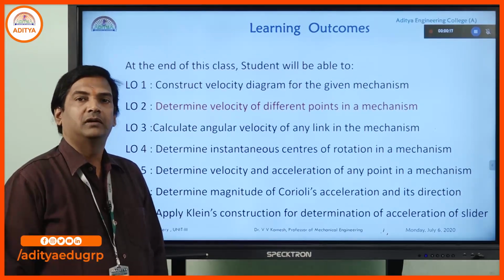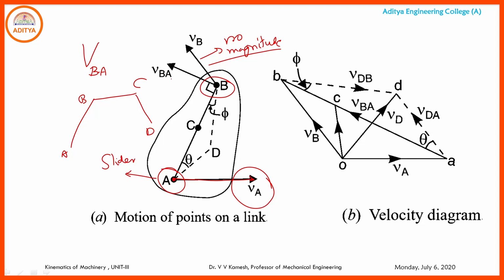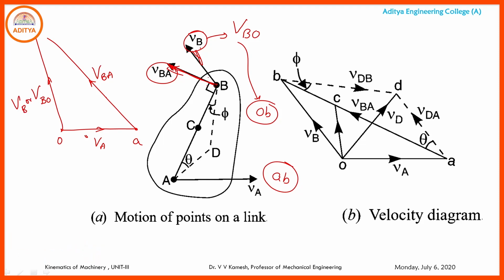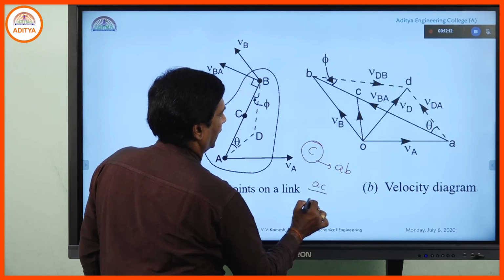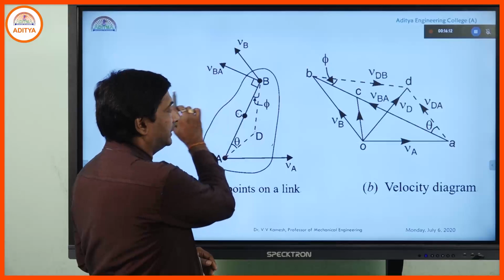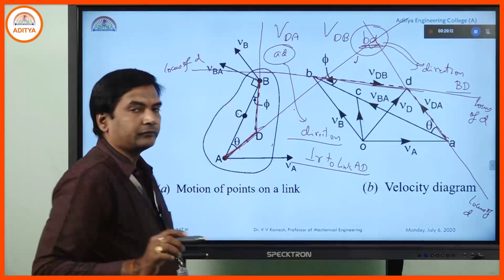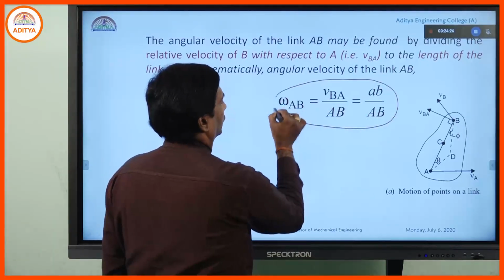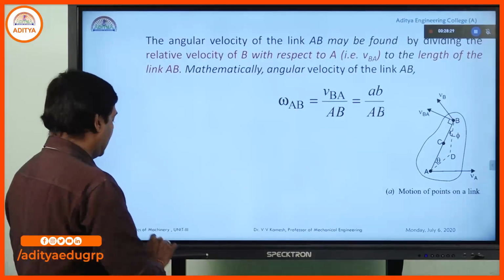Kinematics of Machinery-Dr V V Kamesh-AEC(A)-Unit-2-Velocity of Point on a Link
In this video, Velocity of a point on a link by Relative velocity method is discussed